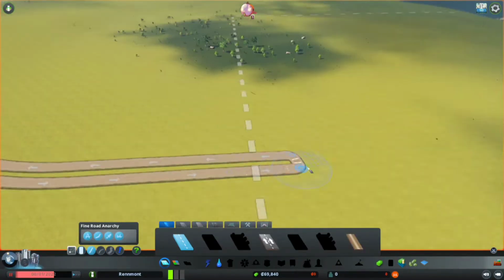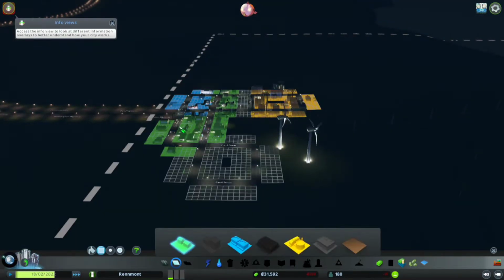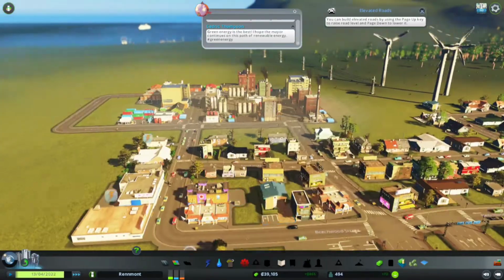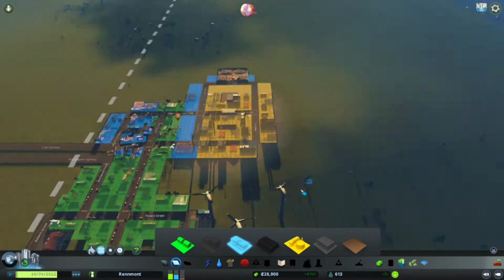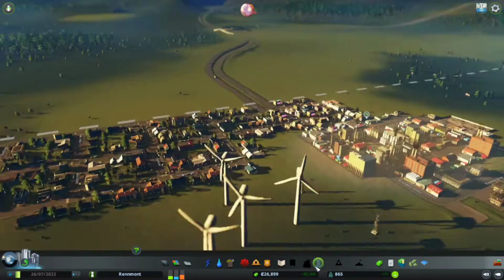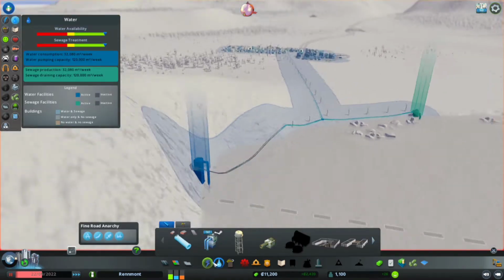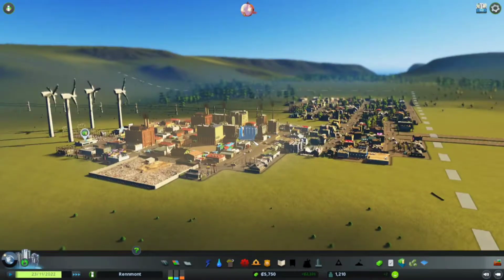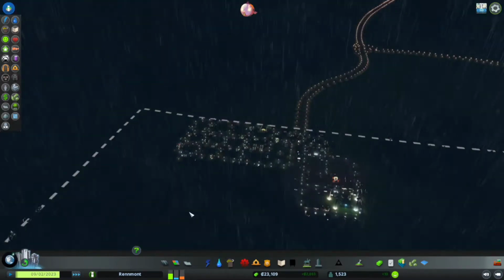Cities Skylines Playthrough Ep. 1 - The Beginning